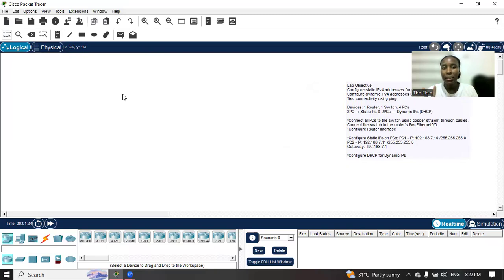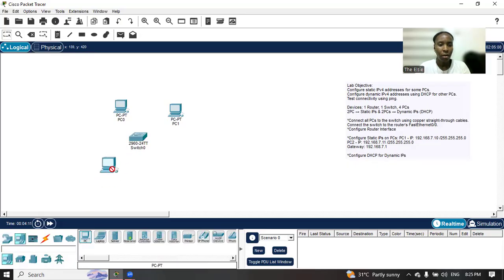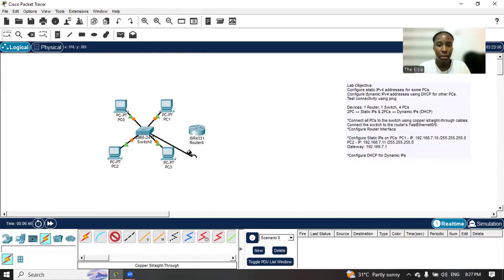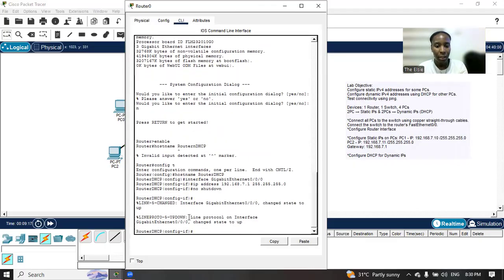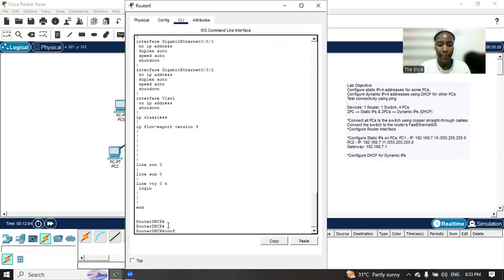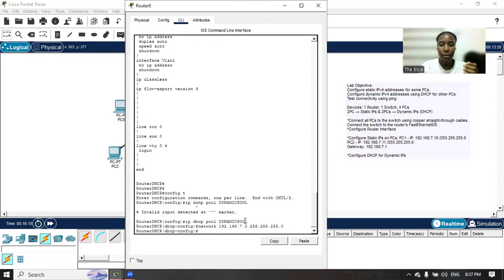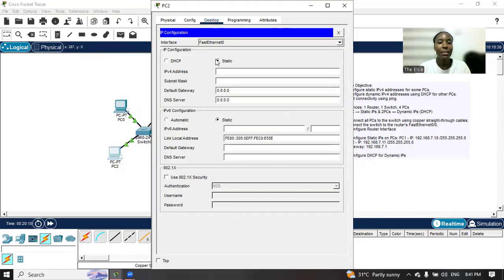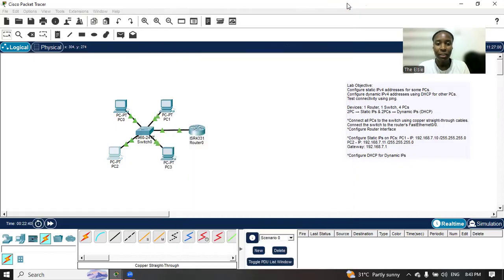Static vs Dynamic IPv4 Addressing | DHCP Configuration in Cisco Packet Tracer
In this tutorial, you’ll see step-by-step how to:
*Assign static IPv4 addresses to PCs
*Configure a router interface with an IP address
*Set up a DHCP pool on a Cisco router
*Use the default-router command correctly
*Exclude IP addresses using ip dhcp excluded-address
*Automatically assign IP addresses to clients using DHCP
*Verify connectivity using ping and IP configuration

Perfect for CCNA beginners, networking students, or anyone learning IP addressing and DHCP fundamentals.

Skills Covered: Static IPv4 addressing, Dynamic IPv4 addressing (DHCP), default gateway configuration, DHCP exclusion ranges, basic network verification.